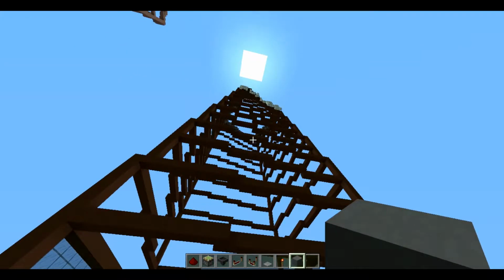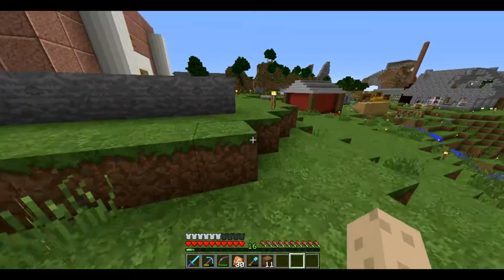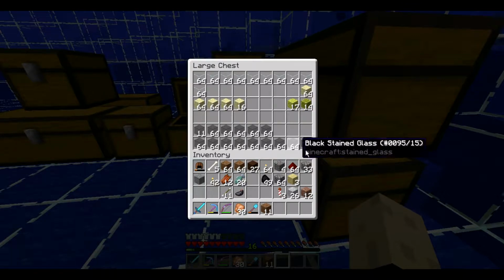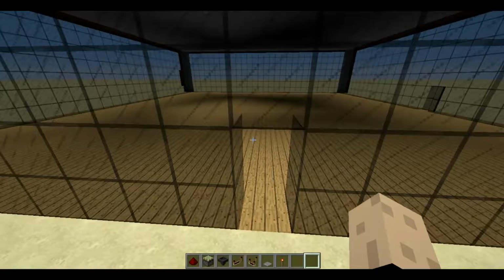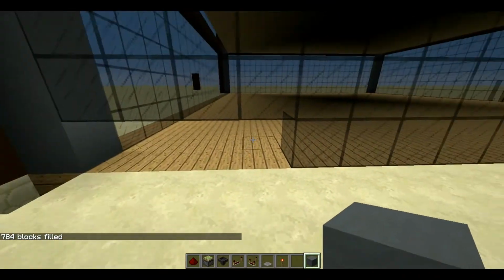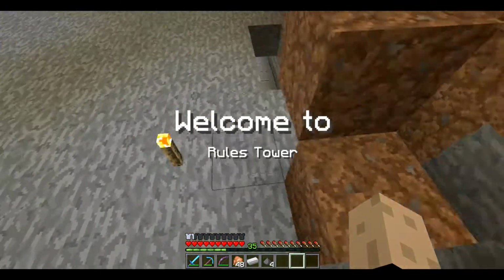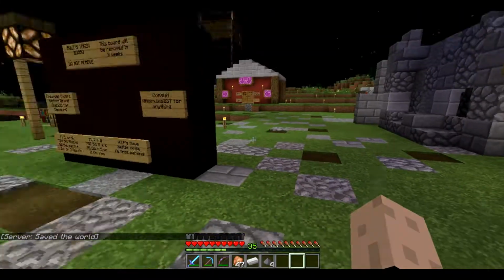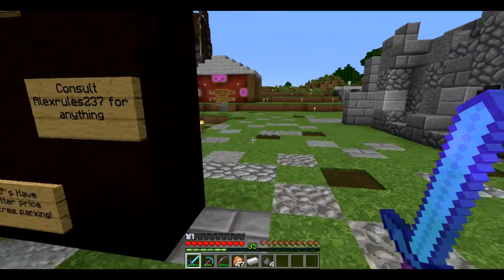Mocharve 1: Episode 13 - Building the Build Part 2/2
Hello everyone, alexrules237 here for another minecraft video! I have finished the stupid part 1 part 2 thing finally, but not the tower. I got most of the windows in, and started a few floors. Next episode I plan on doing some more Rule's Tower, obviously, and some more railway!

Mocharve is hosted by CubedHost, a reliable Minecraft server provider with great customer support. You can make your own server just by pushing this

Want to send me something? Right now, the only way to send me it is via email, so do some creative thinking of how to get it to me then email it to